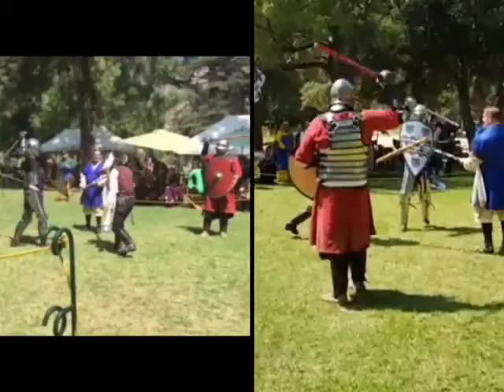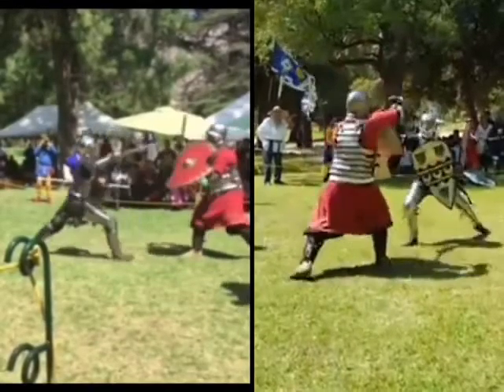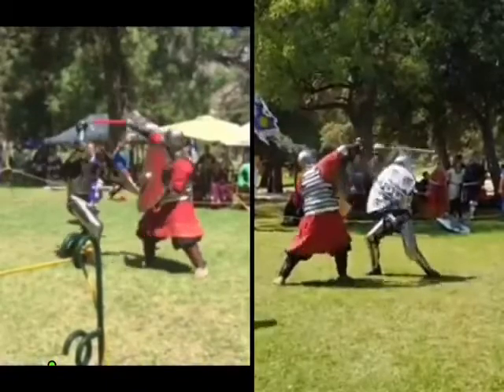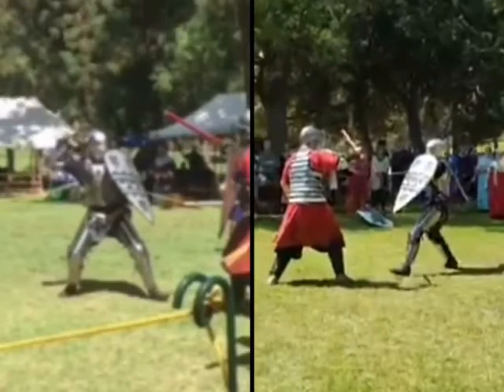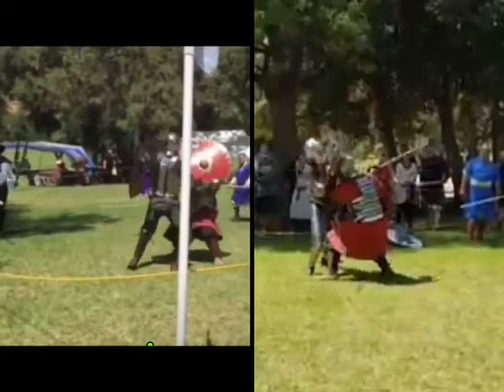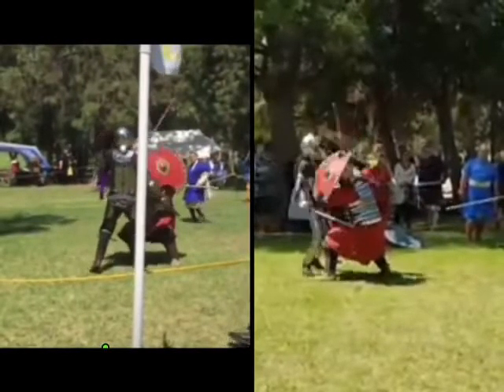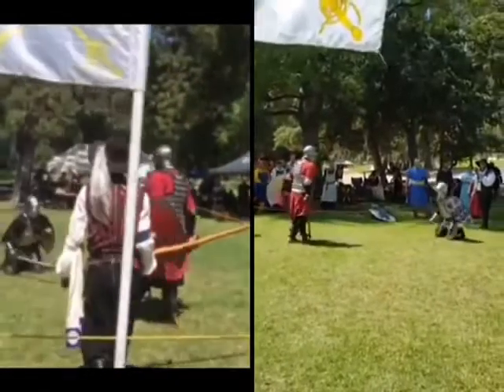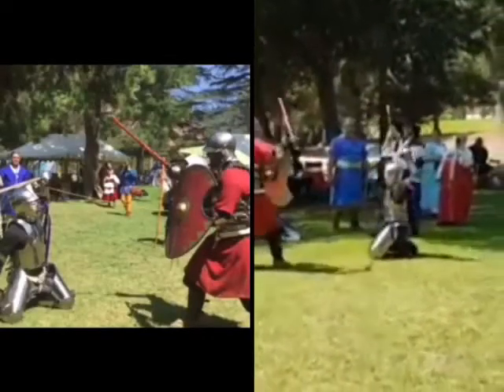MCVR #22: Count Wilhelm vs. Sir Avery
This is a detailed video analysis of competitive medieval recreation combat, fought full speed and power without choreography. This uses the mobile app "Coach's Eye" to break down shot mechanics, movement, balance, power generation, etc. and provide commentary.

This tournament combat is from Caid September Crown Tournament, 2017 a.k.a. Fall Crown 2017, between Count Wilhelm "Skalla" Skallagrimsson and Sir Avery Westfall.